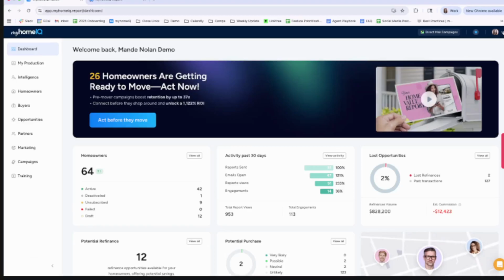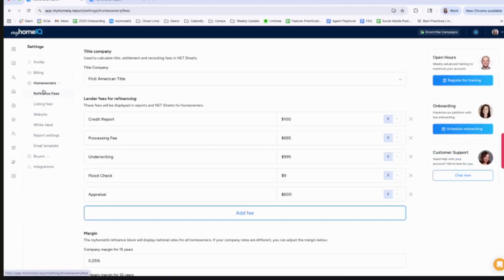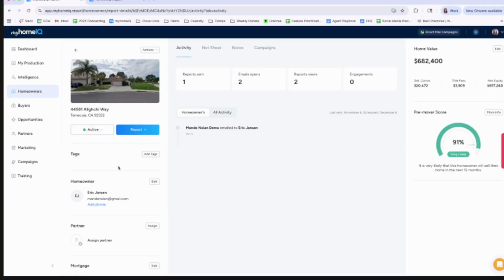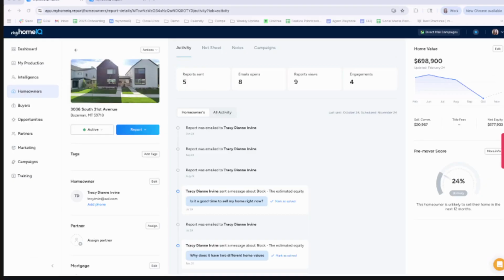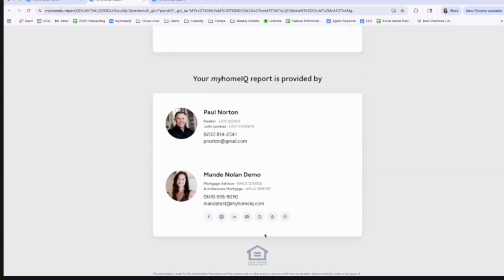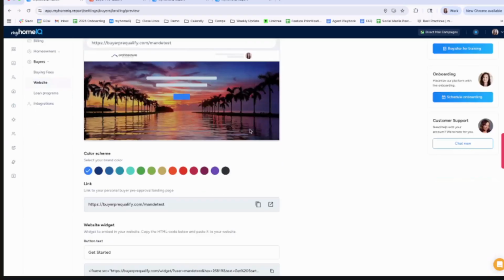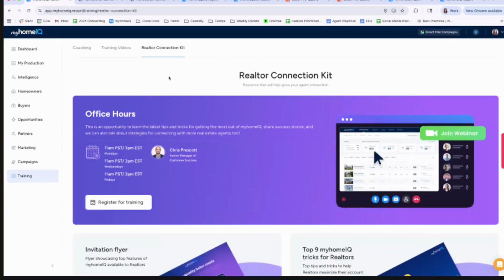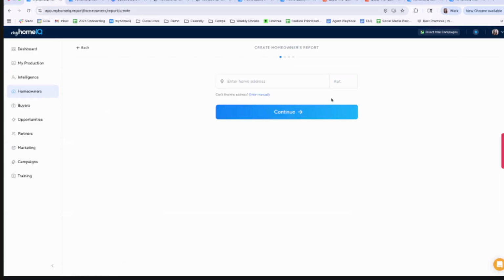myHomeIQ System Quick Tour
If you are in a real estate industry or if you are a real estate or mortgage agent/broker, then this video is for you. A system that can help you leverage.